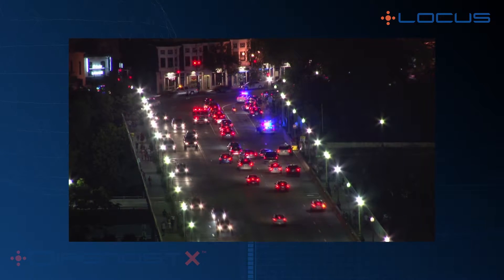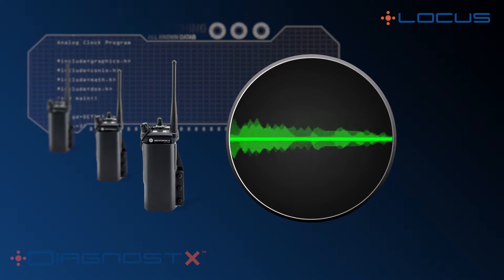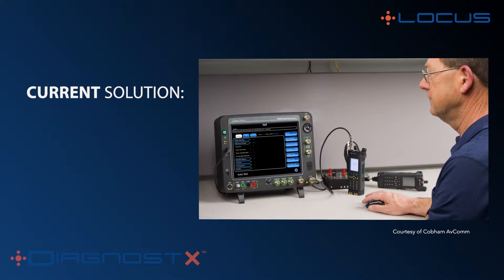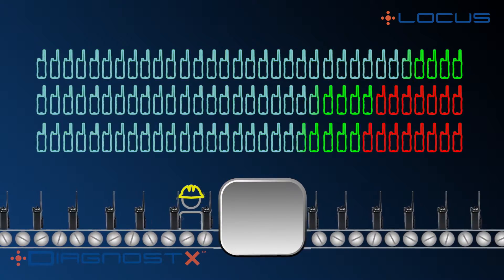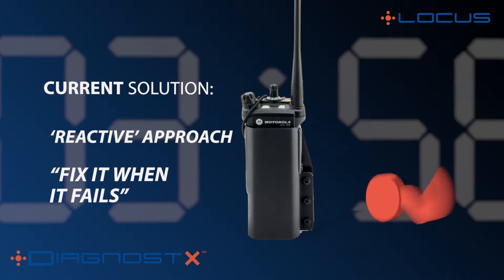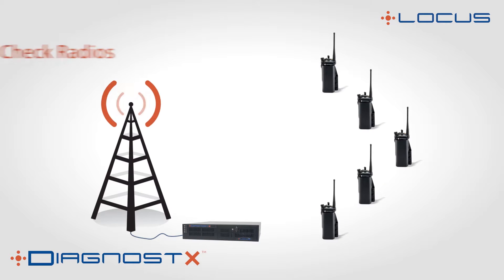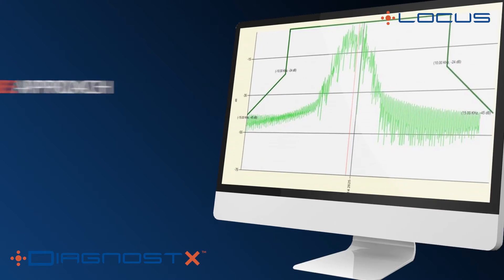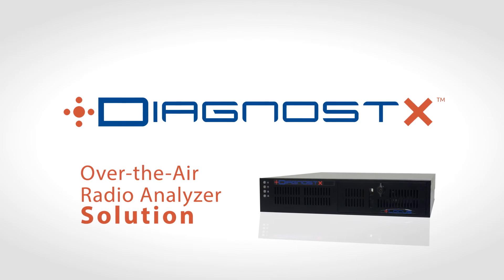Stop Two-Way Radio Failures and Cut Maintenance Costs with DiagnostX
_The fastest way to keep your radios reliable and your budget under control._

*Two-way radio failures cost public safety, military, and large organizations time and money.* When radios drift off frequency, it can lead to communication breakdowns and unnecessary repairs.

*DiagnostX,* the over-the-air analyzer from LocusUSA, *is changing radio maintenance.* Instead of pulling radios from the field to test each one, DiagnostX checks them in real time while they are in use, with no technician contact or user action required.

Most agencies find that only 15–20% of their radios need service each year. Traditional maintenance wastes hours on radios that are perfectly fine. DiagnostX *pinpoints the ones that are drifting before they fail, cutting downtime and costs.*

Why agencies choose DiagnostX:
- Real-time, over-the-air monitoring of two-way radios
- Continuous 24/7 testing while radios remain deployed
- AES-256 Encryption: Critical data locked and fully secured
- No technician contact or user intervention
- Identifies radios that are drifting off frequency before they fail
- Reduces unnecessary maintenance and costs
- Proven success across the U.S. and Canada

With DiagnostX, you can focus maintenance only where it’s needed. This means reliable radios, lower costs, and safer operations.

Hundreds of agencies already rely on DiagnostX to keep mission-critical communication aligned and ready.

*Ready to cut radio failures and costs?